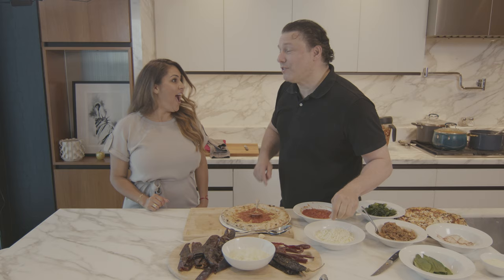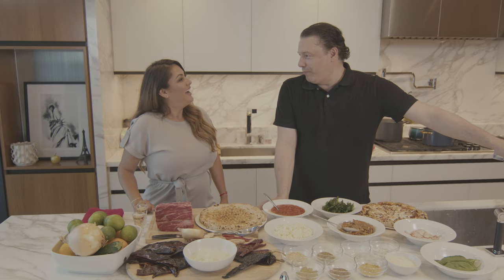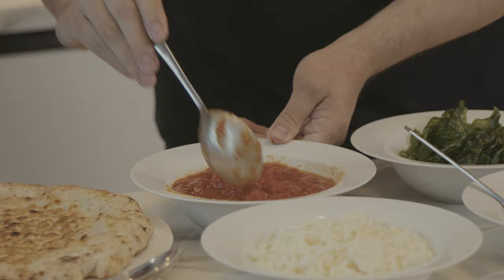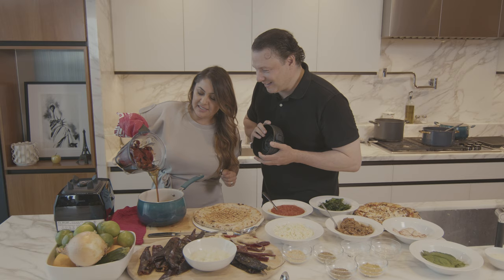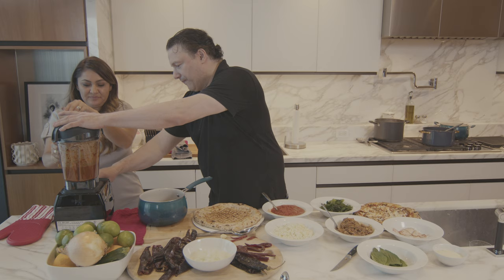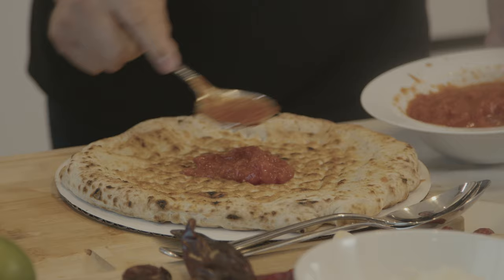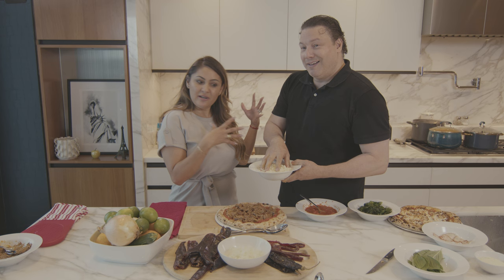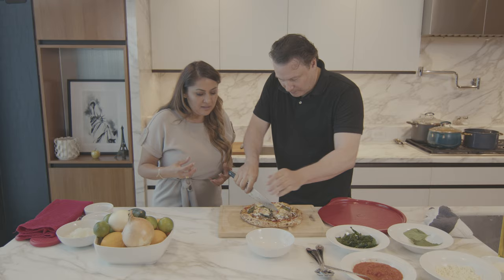Quesa Birria Pizza | Quesa Birria Tacos | Jenny Martinez and Rocco DiSpirito | New York Vlog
Follow me as we head to New York to film with Rocco DiSpirito! We decided to mix Italian and Mexican so, we created a Birria Pizza and OMG it was so amazing!!